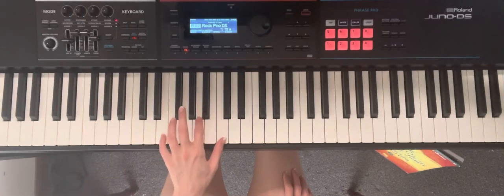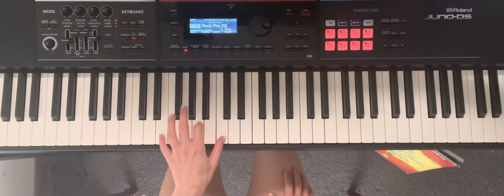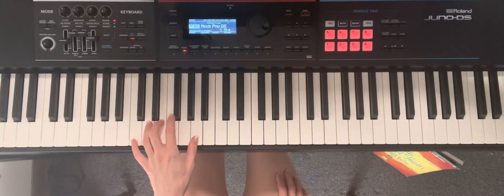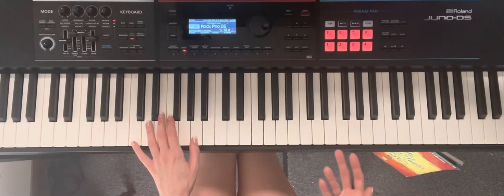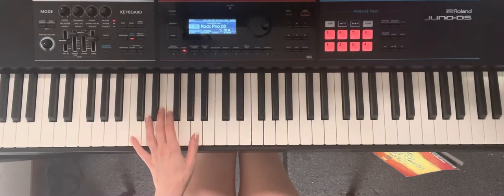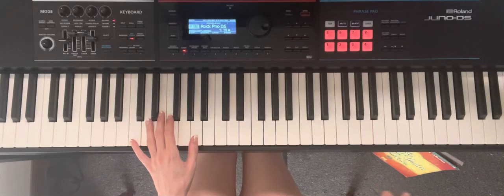Go Down Moses (Spiritual) - Faber Accelerated Piano Adventures - Older Beginner Level 1 Lesson Book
HOW TO PLAY the chord progression for Go Down Moses

Use this chord progression to accompany yourself on the piano (or other instrument) while you sing.

Piano, voice, ukulele, guitar lessons online - Virtual lessons from anywhere

Go Down Moses - Spiritual - Faber - Level 1 Accelerated Piano Adventures - Older Beginner - Level 1 Lesson Book